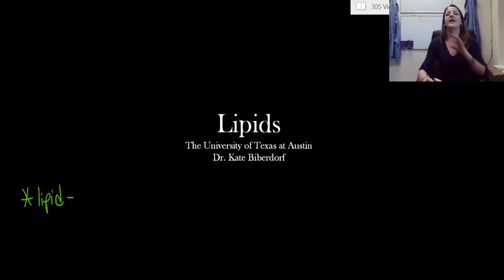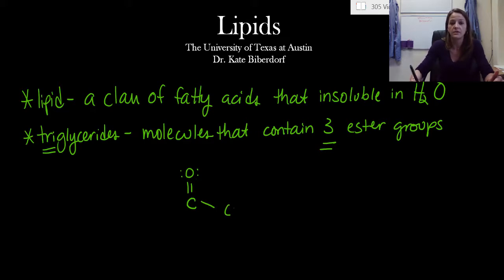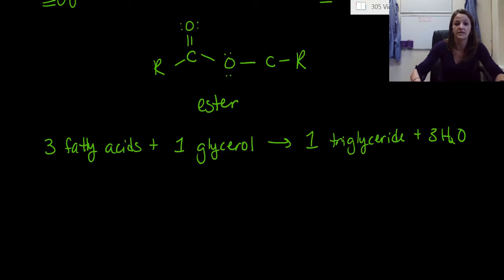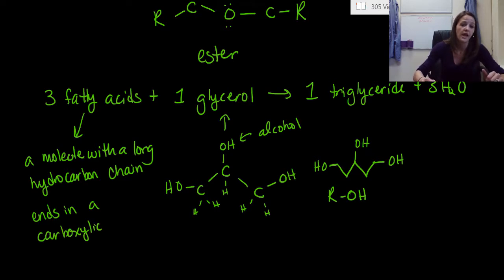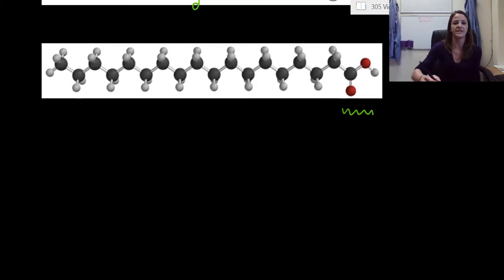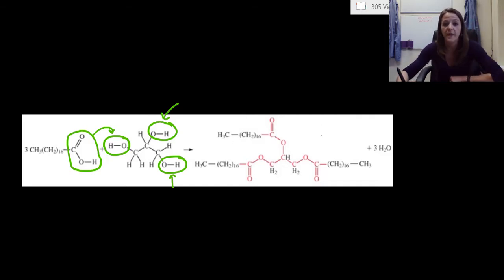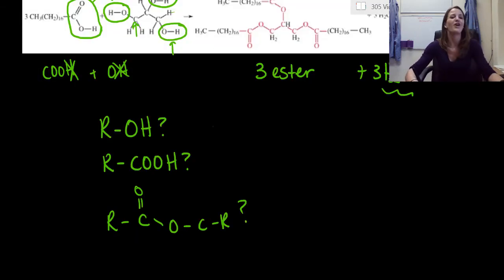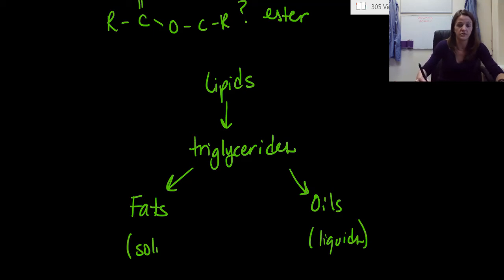Lipids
A teaching video on Lipids used in 'The Food We Eat' module at The University of Texas at Austin.